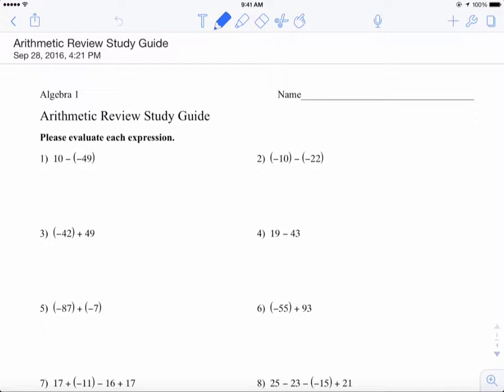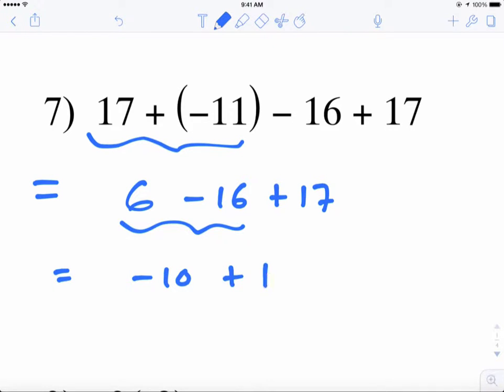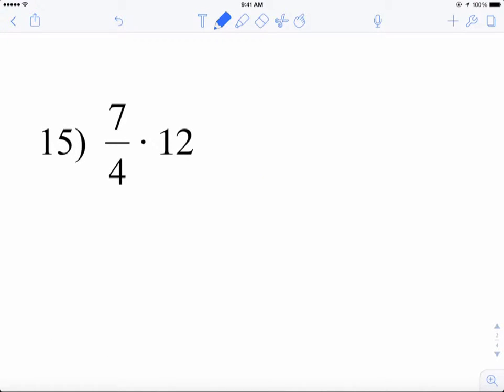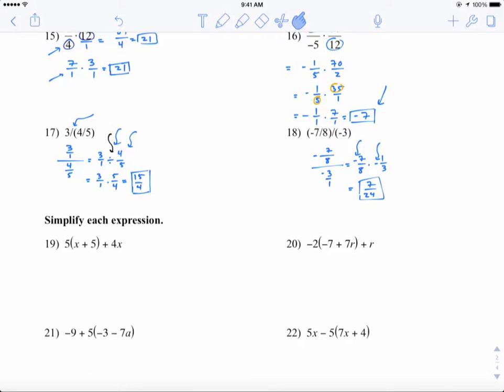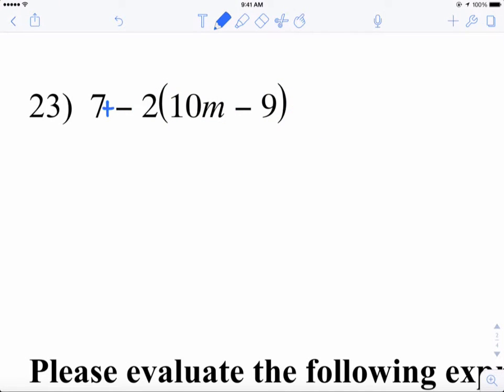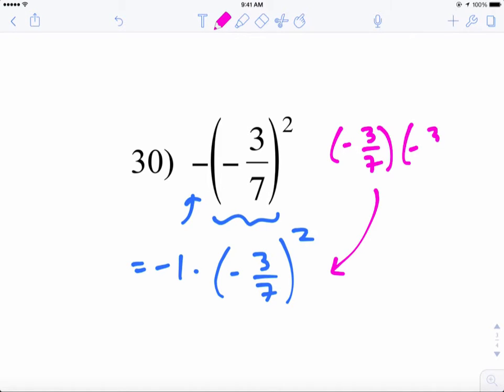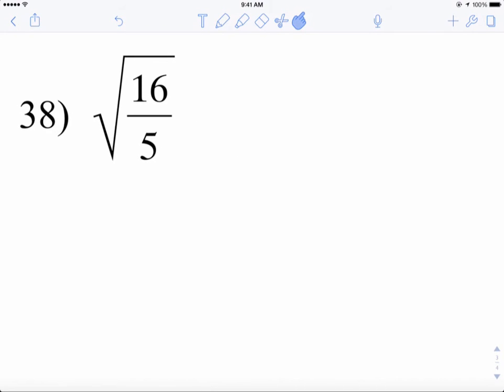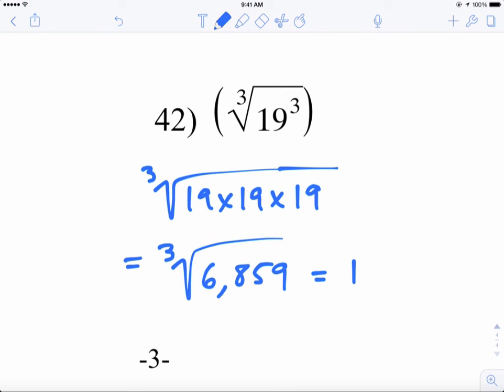Arithmetic Review Study Guide Answer Key